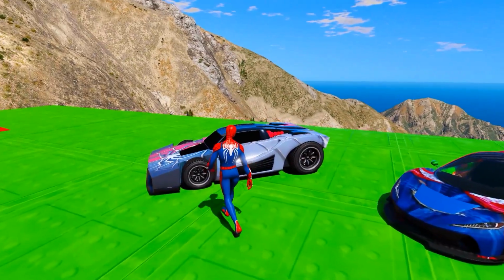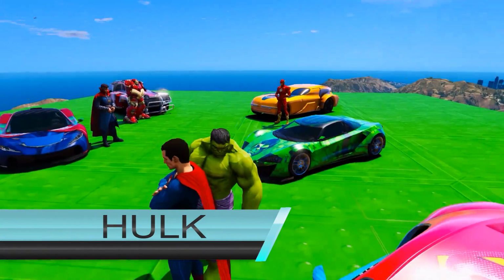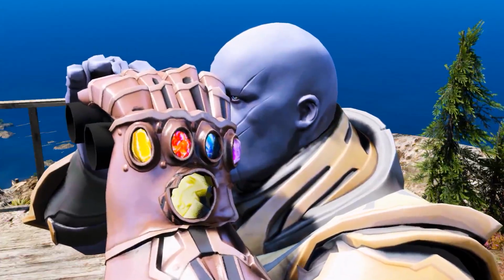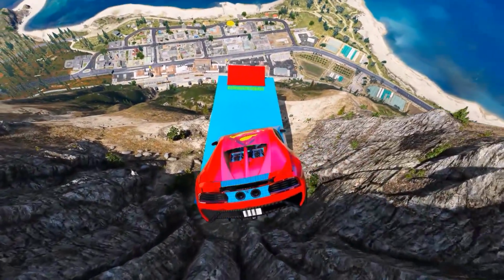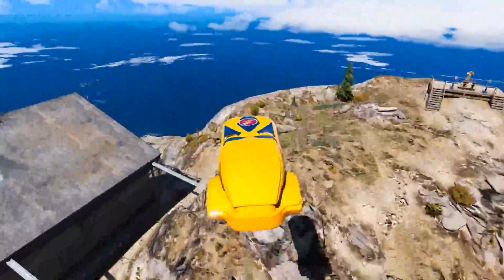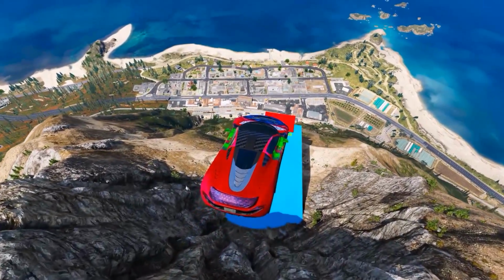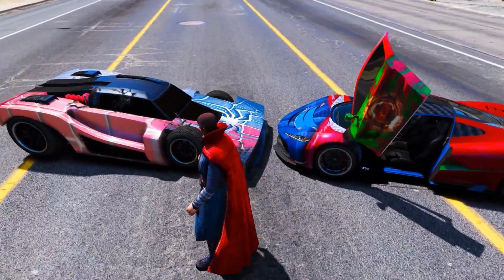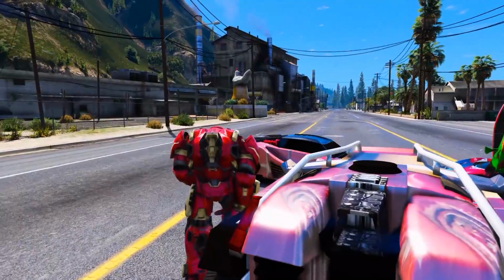Superheroes collection challenge Thanos ramps Superman and flash win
Thanos organized games the challenge jumping ramps.

Superheroes collection: Spiderman, Superman, Hulk, Flesh, Hulkbuster, Doctor strange

Superheroes Cars MOD GTAV